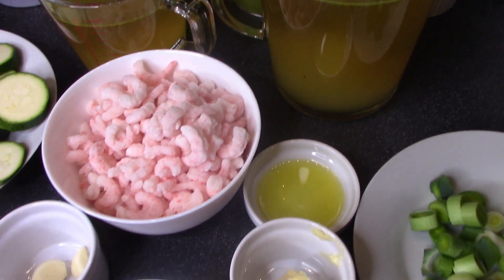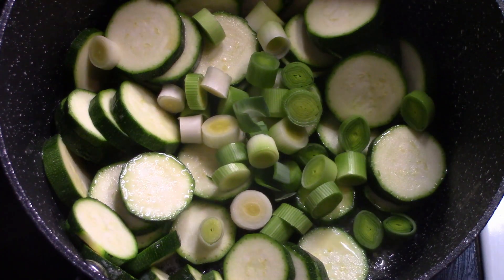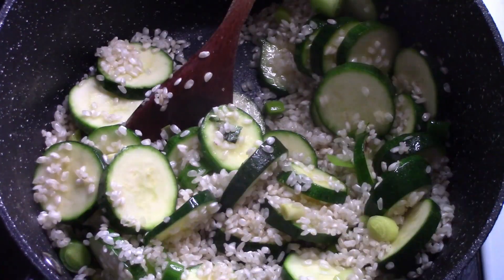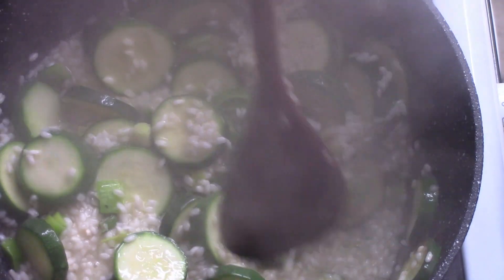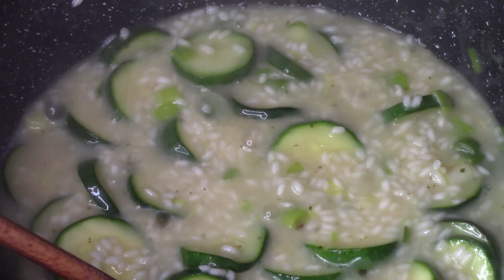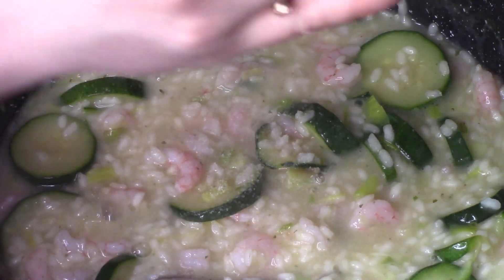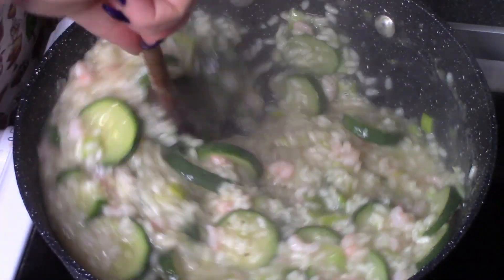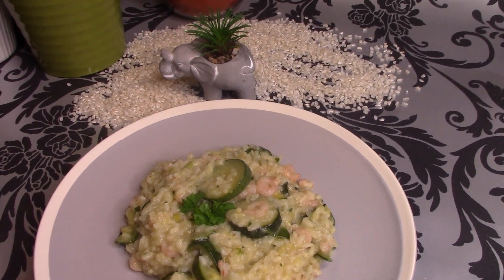Risotto z cukinią i krewetkami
Składniki na 4 porcje                                               1 to 400 kalorii

1,400 ml wywaru warzywny lub drobiowy
1 łyżka oliwy z oliwek 6 g
por 57 g
2 cukinie 400 g
krewetki 280 g
2 ząbki czosnku 7 g
paella ryż 350 g

SMACZNEGO !!!

Drogi Widzu !
Nie bądź wulgarny , nie obrażaj , nie przeklinaj . Nie osądzaj . Przestrzegaj zasad jesteś tu gościem .

Kanał przedstawia życie w Szkocji , szarą codzienność. Zakupy, pielęgnacje , przepisy kulinarne, wycieczki krajoznawcze oraz dużo więcej